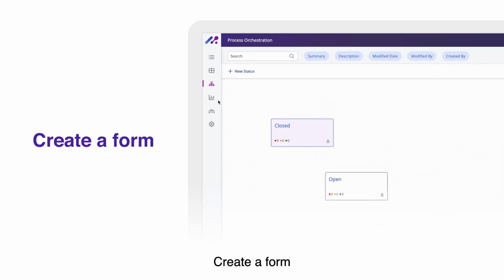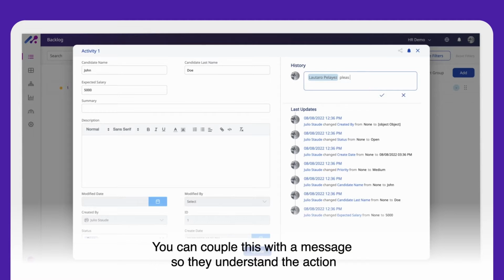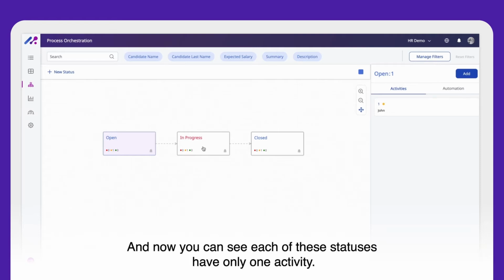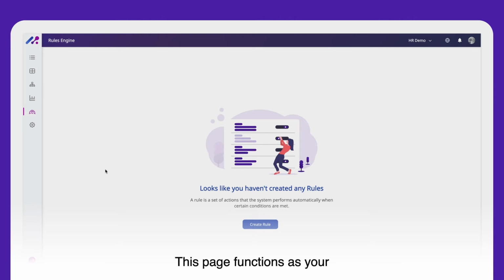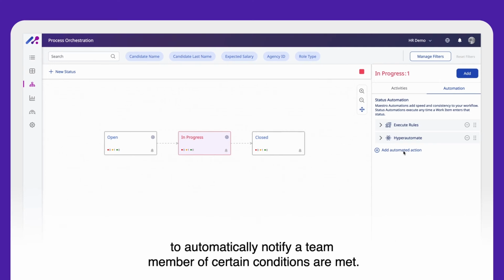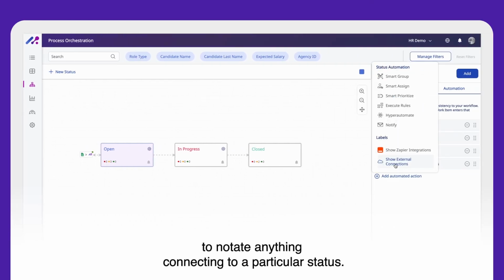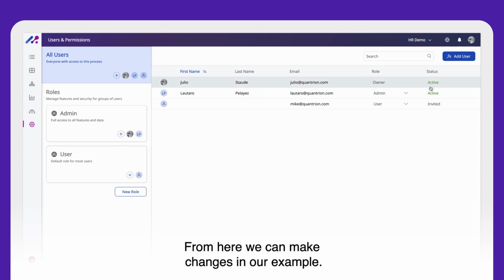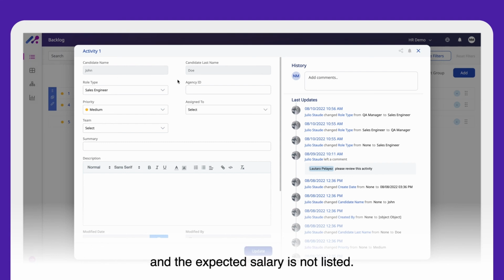Maestro Overview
This is a general overview of the Maestro Agile Process system.

00:00 - 00:30 Introduction
A general introduction to everything this video will cover.

00:30 - 01:55 Creating a form
Create a form and customize the fields to meet your process needs.

01:55 - 02:52 Collaboration and communication
This is how Maestro will help you notify and communicate with your team on next steps and ongoing work.

02:52 - 04:50 Process orchestration
This screen is where you will design and organize your process. Here we'll cover how to use it.

04:50 - 08:18 Automations
Maestro can automate away tasks and remove repetitive workloads. These are the different kinds of automated actions that can be performed by Maestro.

08:18 - 11:25 Implementing automation
How to set up and integrate automation into your process.

11:25 - 12:52 Screens, views and filters
All the different ways to manage and edit your process, including search filters and bulk modify.

12:52 - 15:29 Users and Permissions
This screen will allow you to add, edit, and manage authority within your Maestro processes.